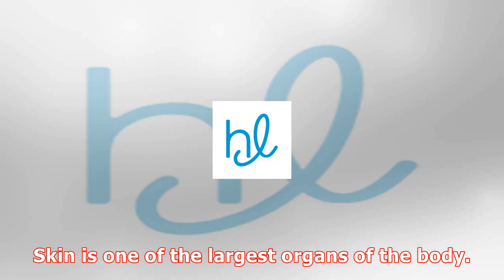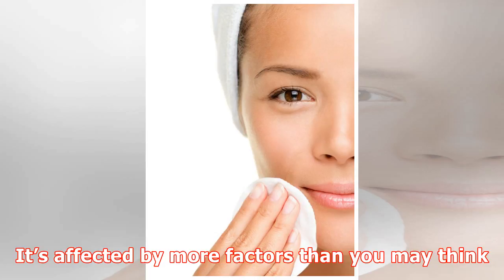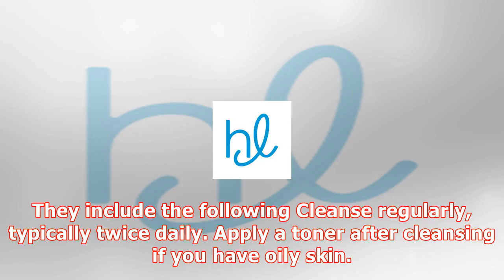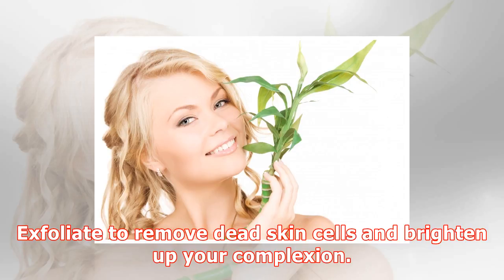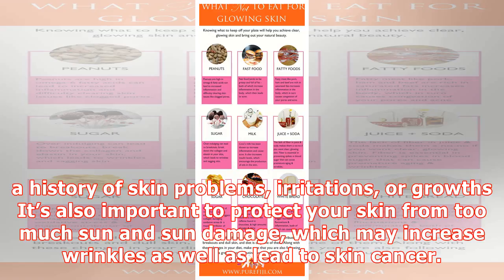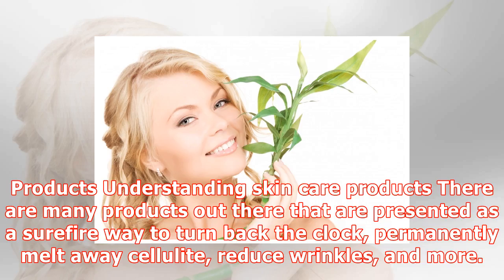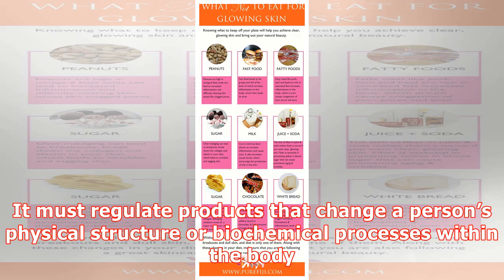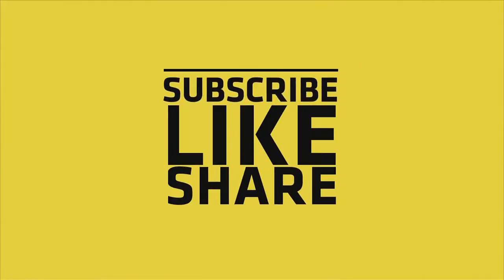What do you want to know about beauty and skin care? | CARE HEALTH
Thank for ing!